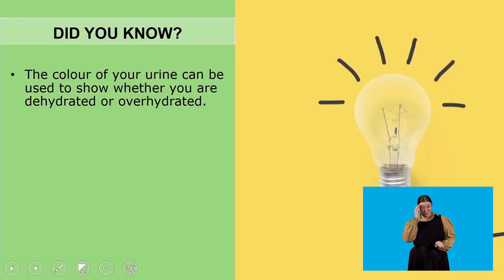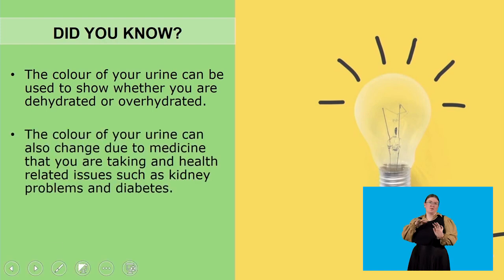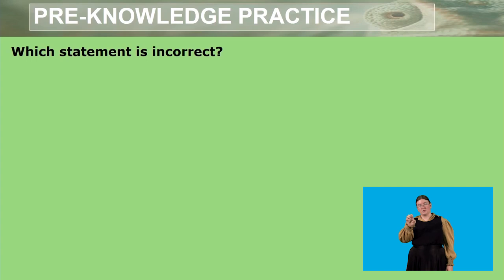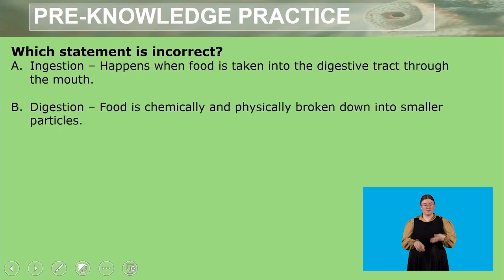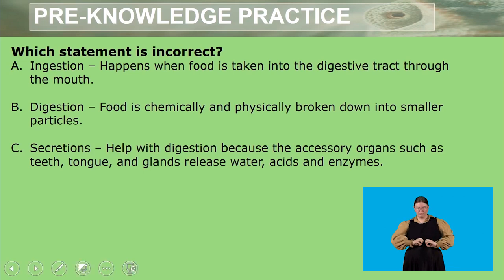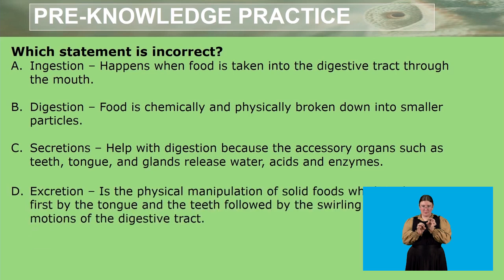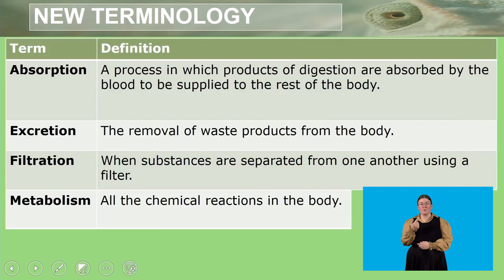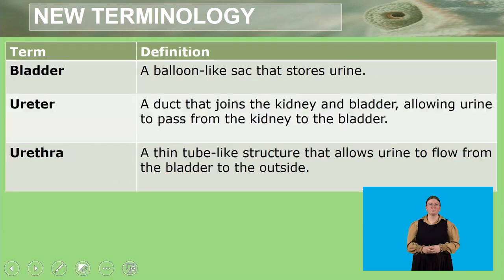Natural Sciences Grade 9 The Excretory System Video 1 Segment 1